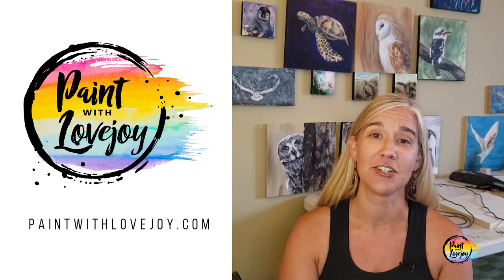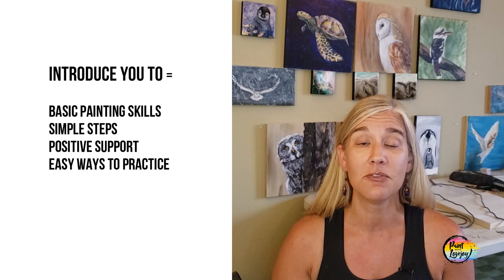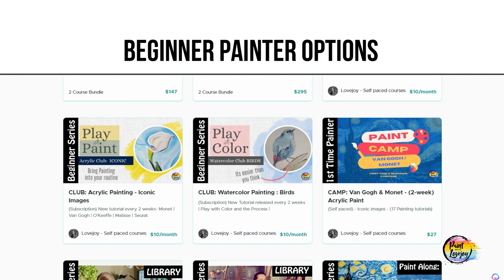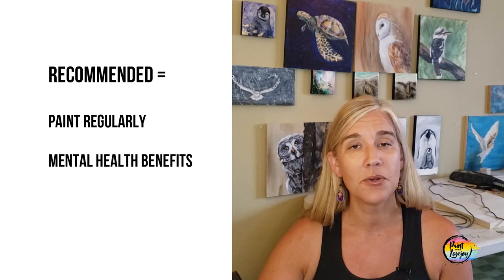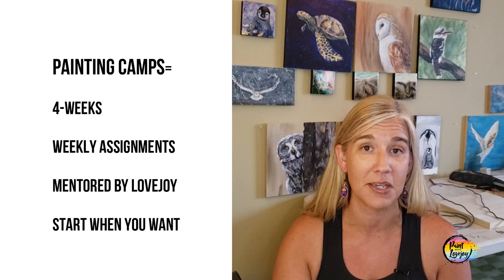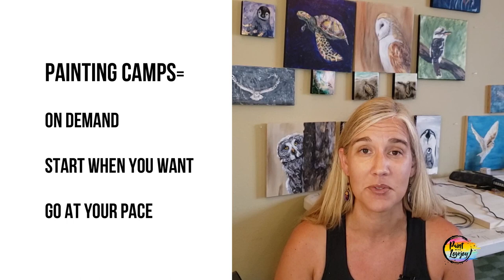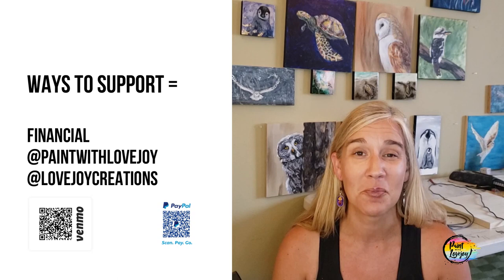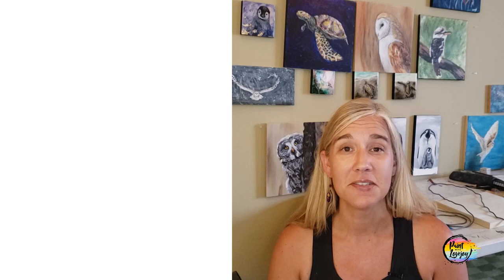Paint with Lovejoy Intro - Yearly update 2023 - How to utilize Paint with Lovejoy😊🎨❤️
2023 Paint with Lovejoy Yearly update!!
How to utilize Paint with Lovejoy so you can grow into a confident painter!

Passion Project success!!! - thank you for your support all these years!!

3 Levels for Paint with Lovejoy =
Help you get comfortable and confident with painting basics so you can move on to harder tutorials from Artsherpa, painting with Jane, Michele the painter, Painted wing, etc...

Traceable
Purchase individually:

Mail: Lovejoy Creations
3555 Rosecrans St
ste 114-102